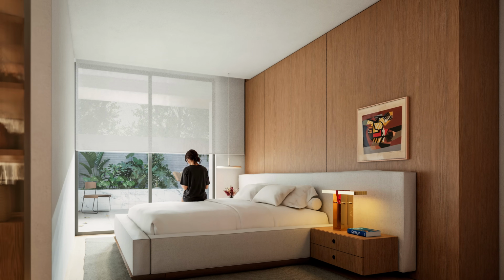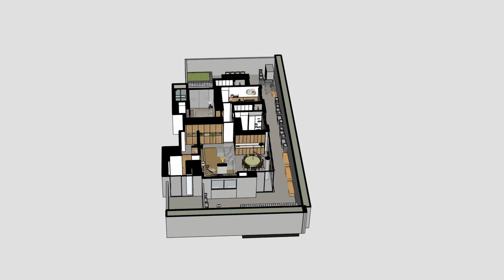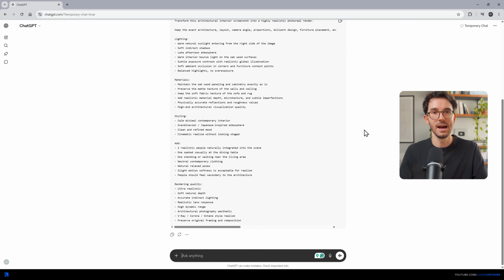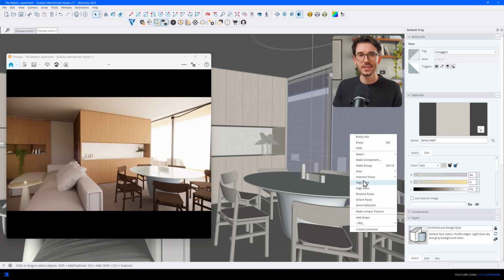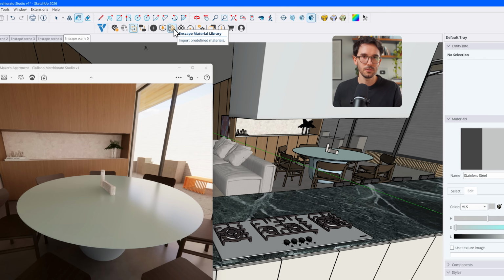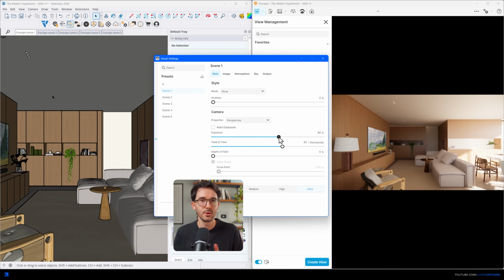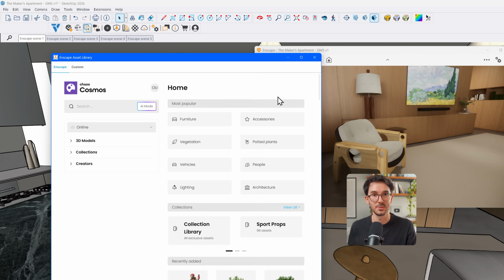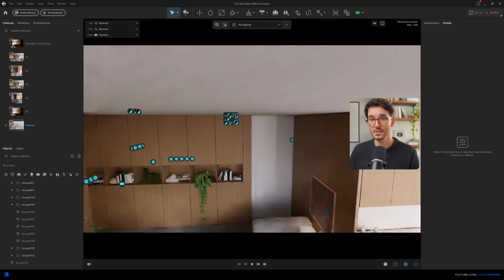Is Enscape Still Worth Using?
Start using Enscape, Veras, and Envision for free today with the 14-day Enscape Collection trial and test the workflow on your own projects

Enscape has been one of the most requested visualization tools on this channel for years, but I had never properly tested it in a full architectural workflow.

So in this video, I take a real residential project and explore the complete workflow between Veras, Enscape, and Envision. Along the way, I'll share what surprised me, what I liked, what I struggled with, and whether I think Enscape still makes sense today.

The sponsorship helped make this video possible, but Chaos had no control over the opinions shared here. The observations, strengths, limitations, and conclusions discussed in this video reflect my own experience testing the software.

Special thanks to:
Maitê Bignardi
For assisting with the rendering process.

Timestamps:
00:00 Why I've Never Made an Enscape Video
01:36 The Project
02:01 The Visualization Framework
02:30 Testing Veras
04:55 Building the Scene in Enscape
05:32 Materials & Lighting
10:14 Chaos Cosmos
10:55 Rendering & Chaos Cloud
10:29 Moving to Envision
13:50 Final Thoughts